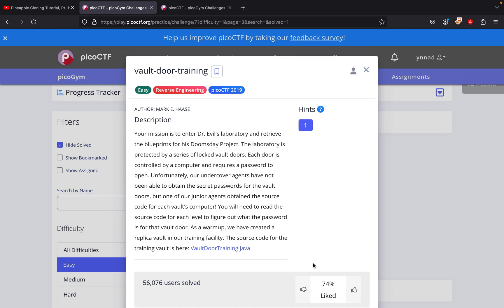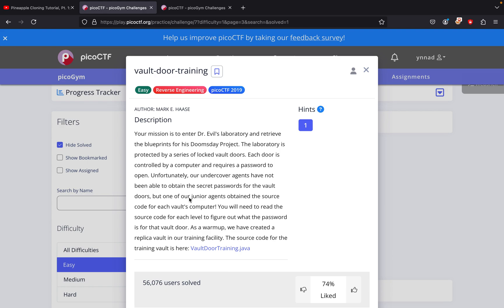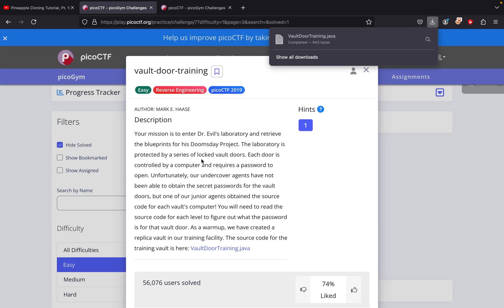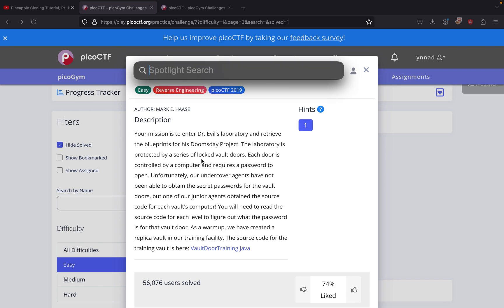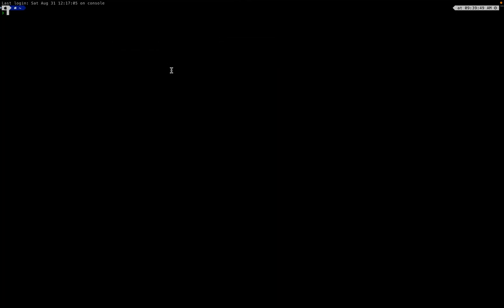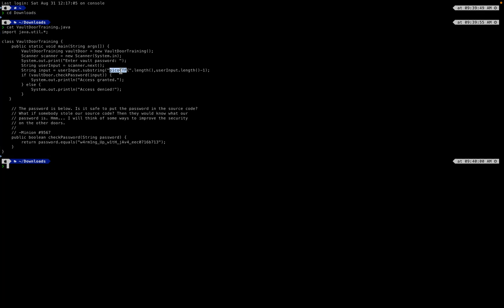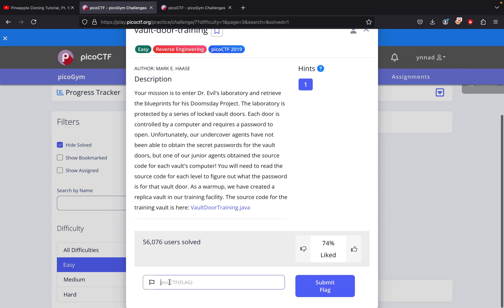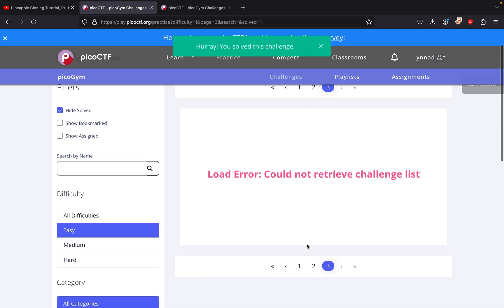PicoCTF Vault-door-training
PicoCTF Vault-door-training Reversing Skill